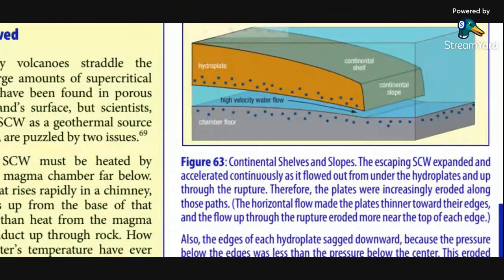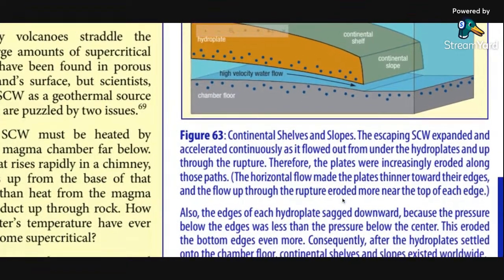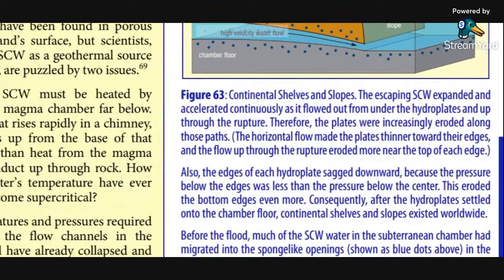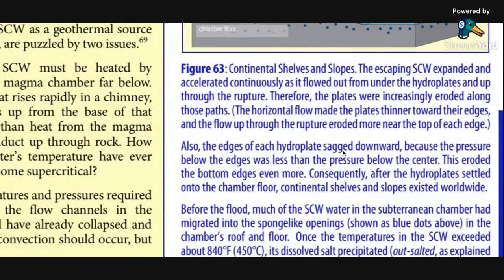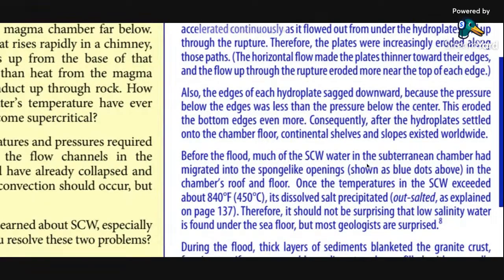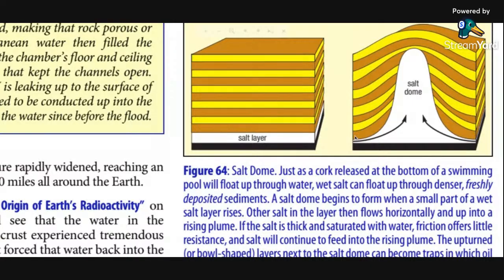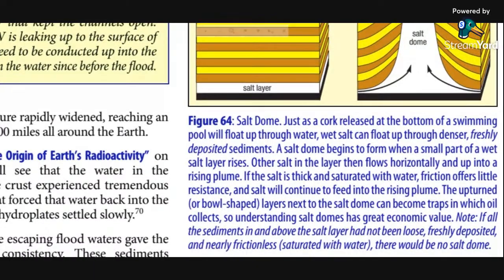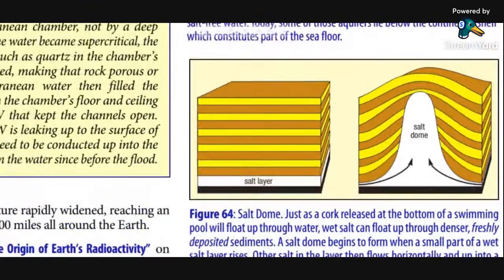2. Flood Phase: Continental Shelf & Salt Domes (p.139)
How did salt domes and continental shelves form?